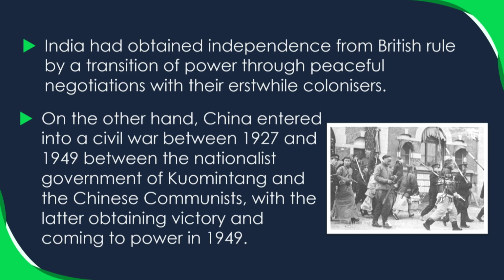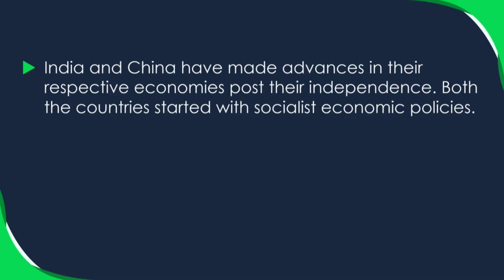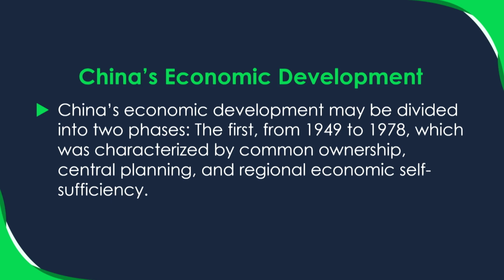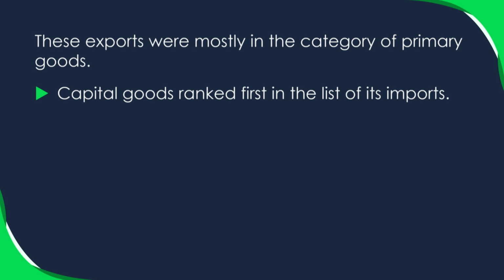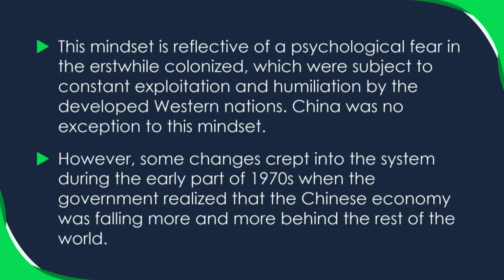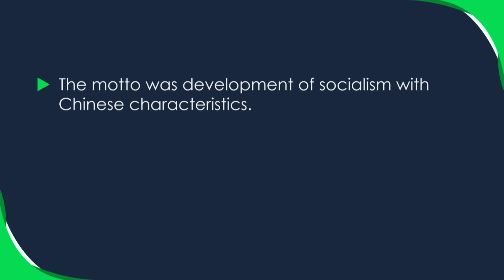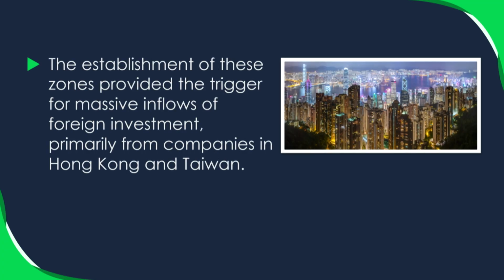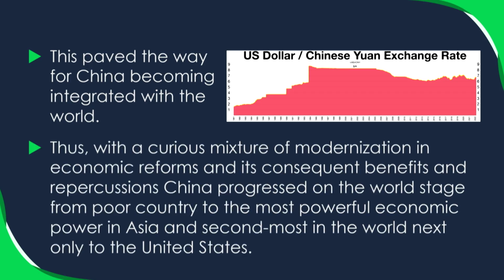IFPGW W5 Lesson 15: India’s Economic Relations with China Part 1